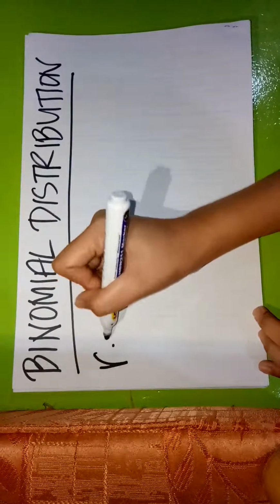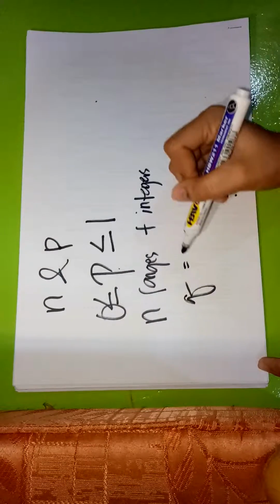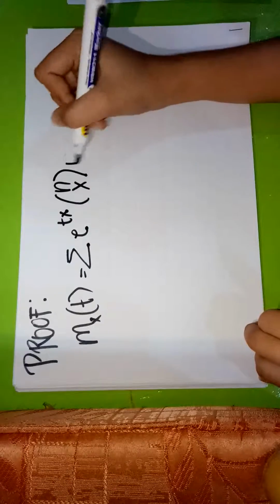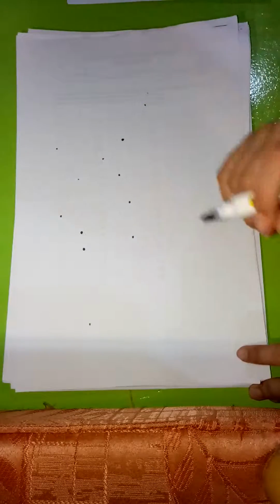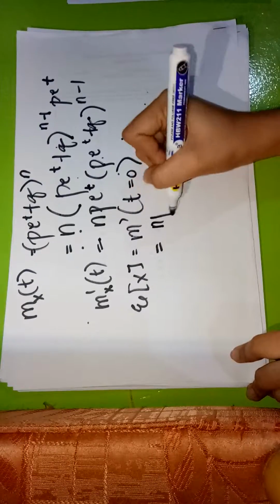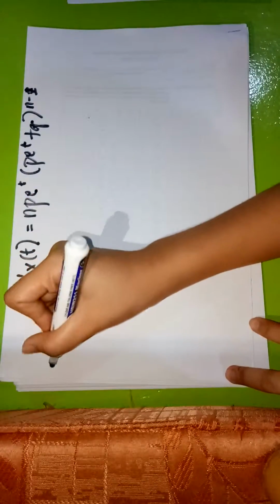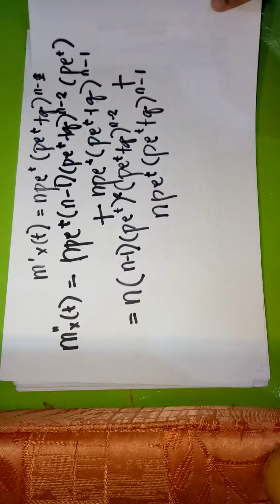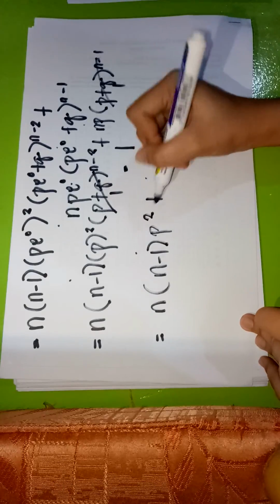Rebucan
"BINOMIAL DISTRIBUTION" (PART 1) BY: Diana Rose B. Rebucan
Source from introduction to the theory of statistics br Alexander M.